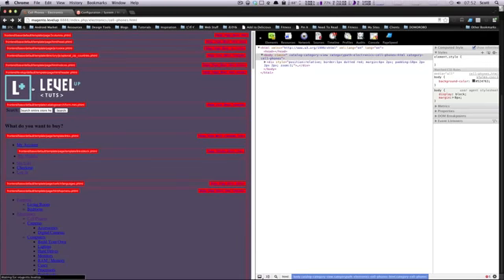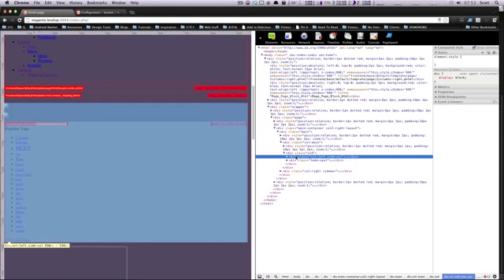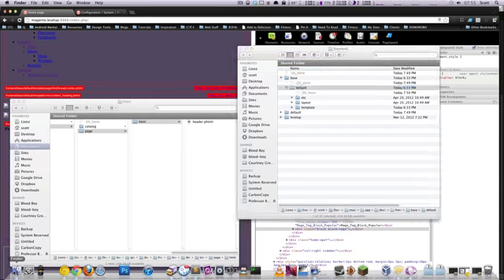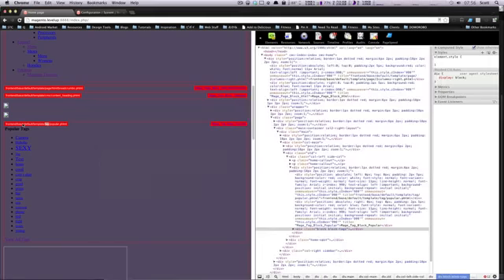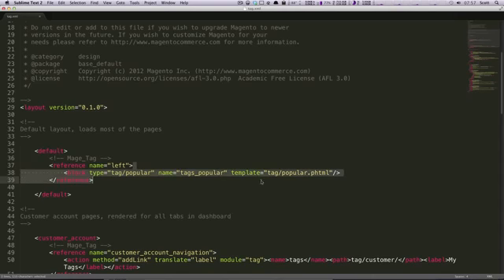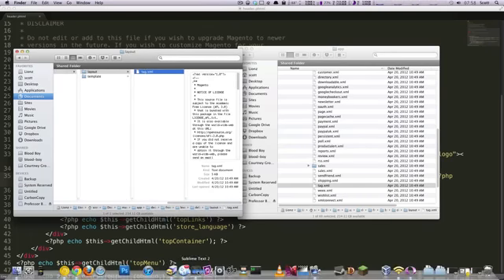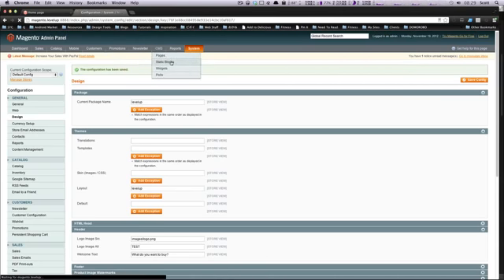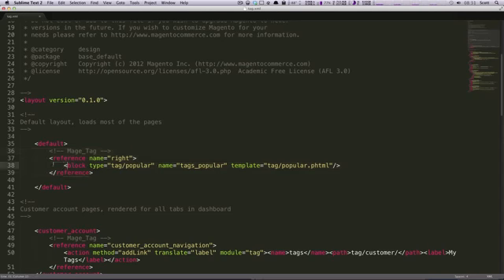SynapseIndia Magento Development Tutorials 30